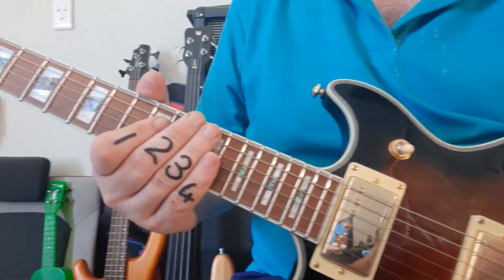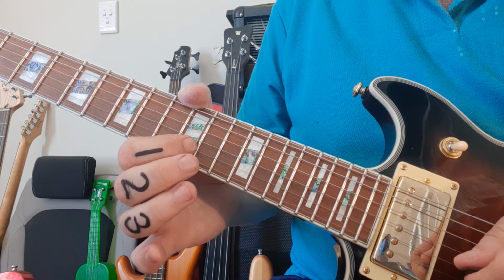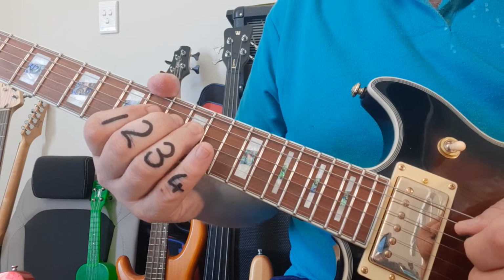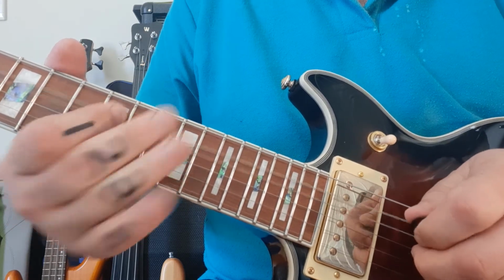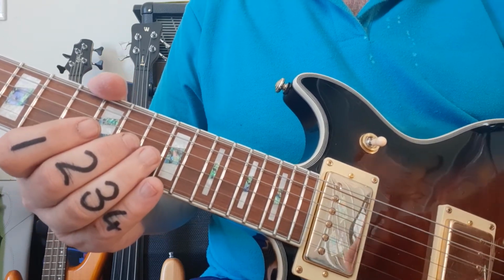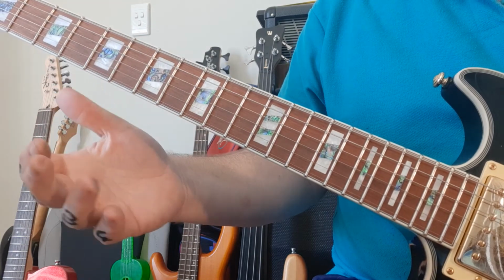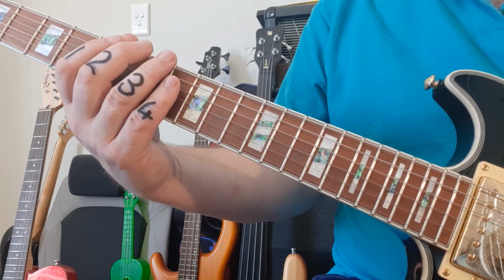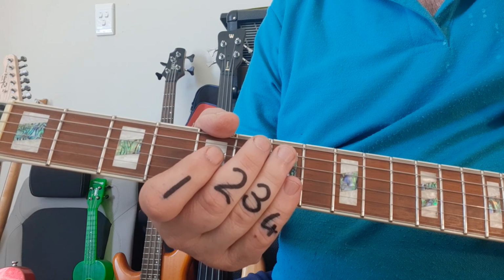unexpected notes pt2 - Smooth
Scales
Accidental notes
Harmonic minor vs Natural minor
And a cool Santana Riff from the song Smooth